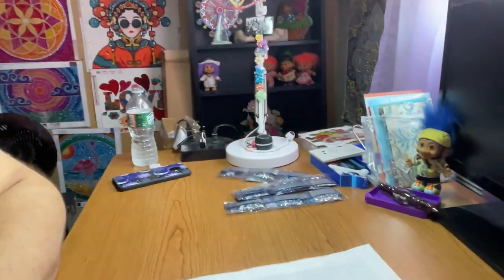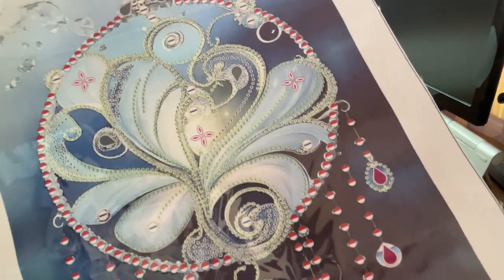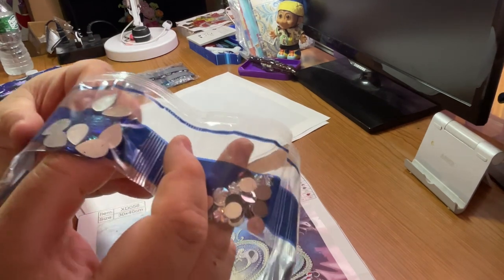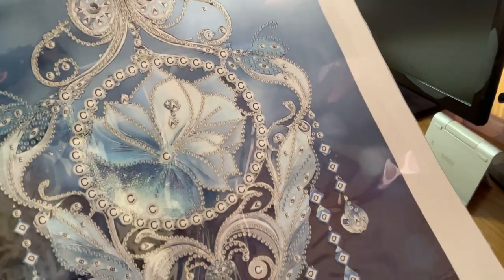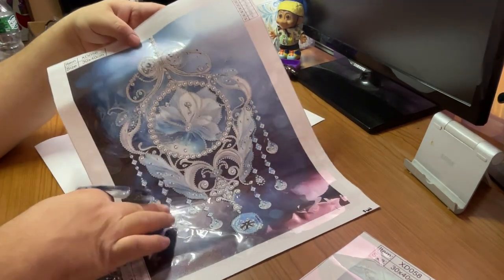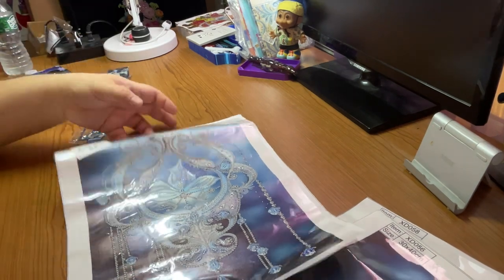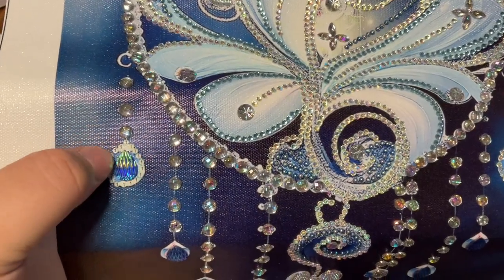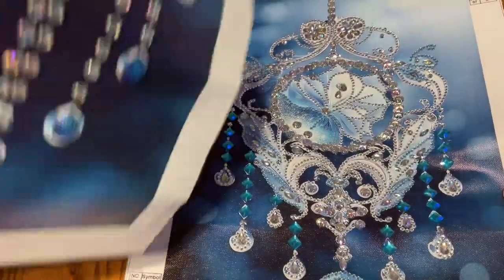UNBOXING - FG Normal - 3 Pretty Specials - 2 Finishes - Diamond Painting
June Pride event will be help in Angie’s and My Facebook group! Please Join!

Kolasa10

ArtDot
CH10